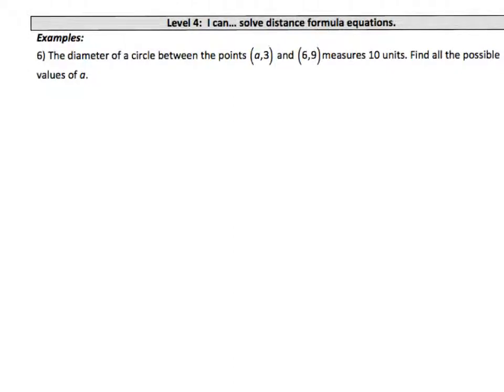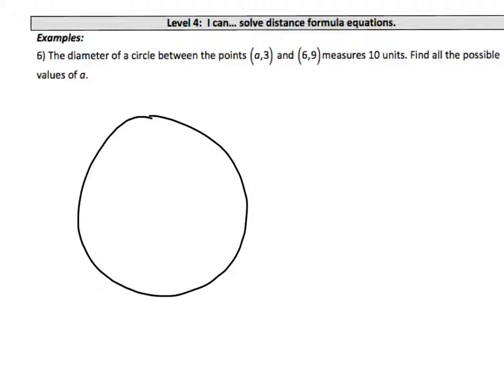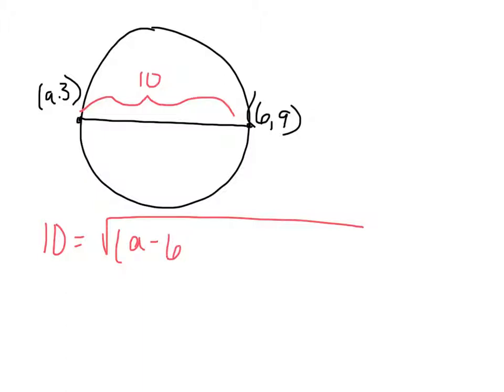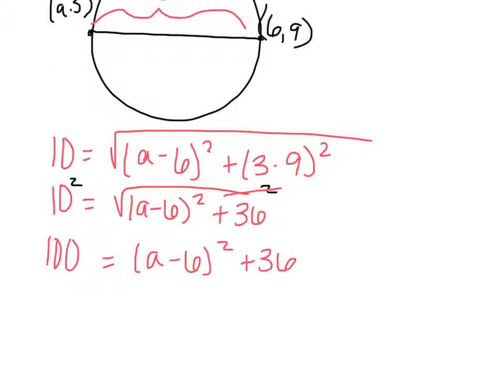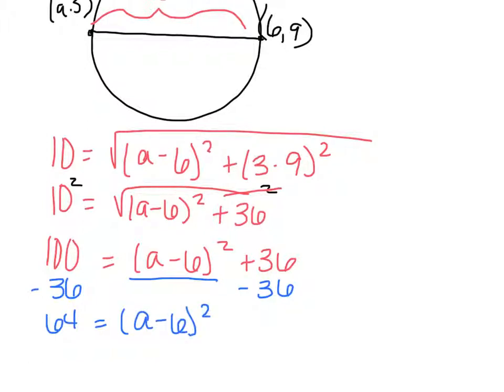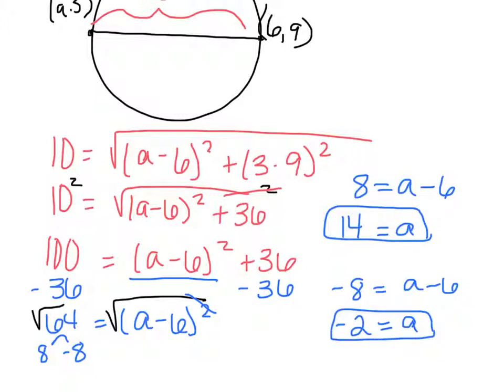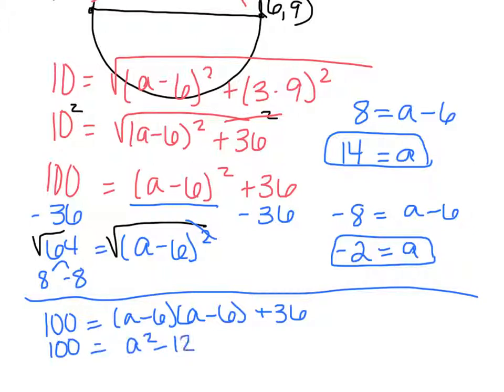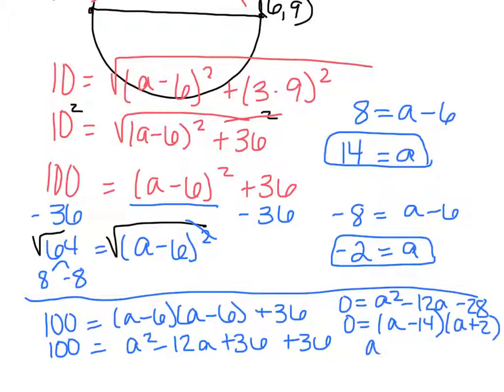474_4.1_level_4